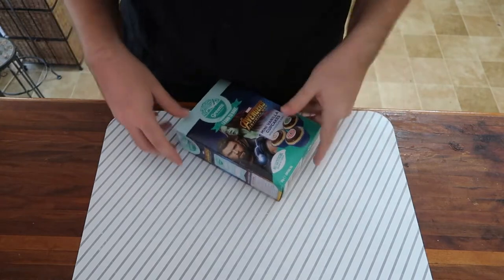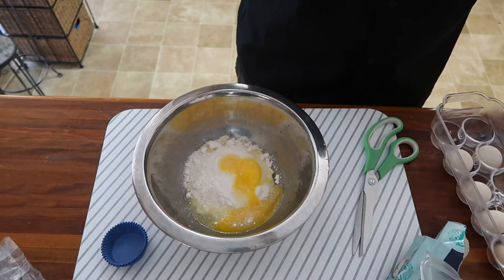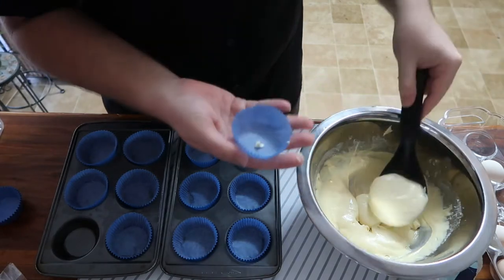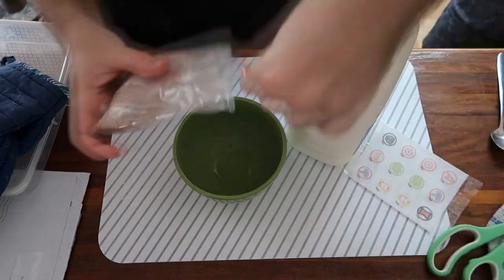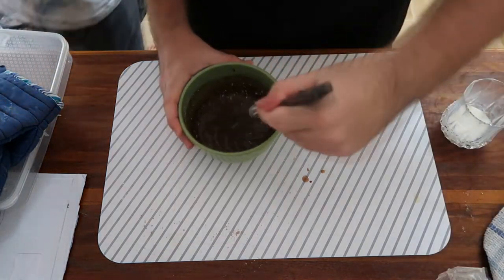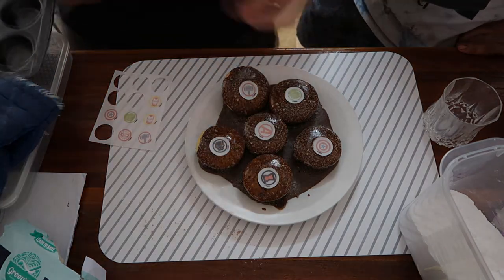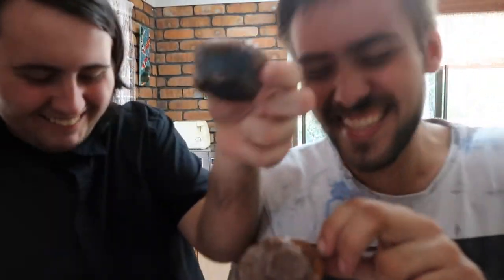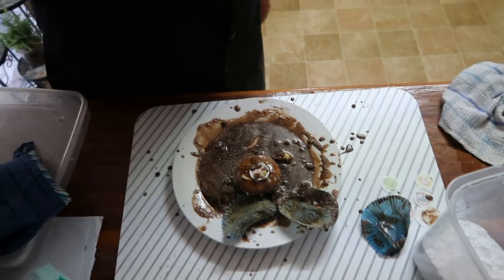Cooking Green's Advengers Infinity Wars Mini Vanilla Cup Cakes With Illumbris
In this video I Cook Green's Advengers Infinity Wars Mini Vanilla Cup Cakes